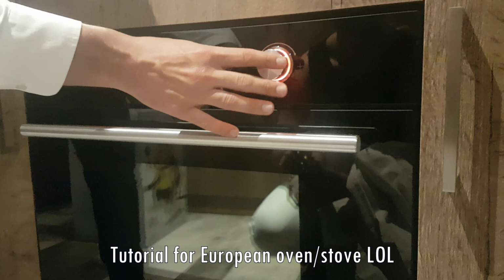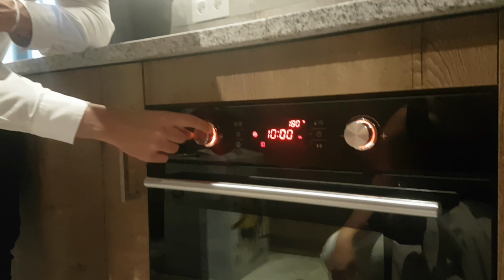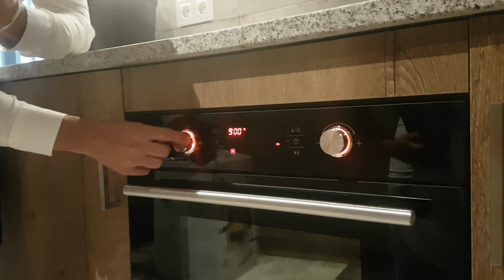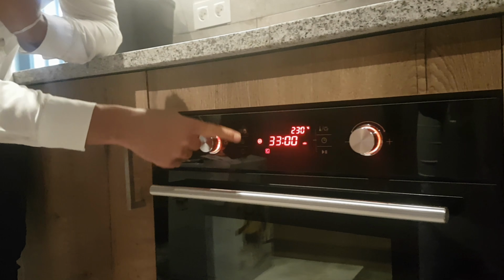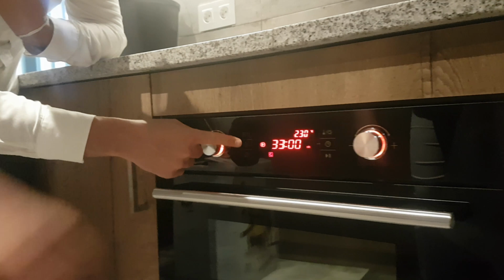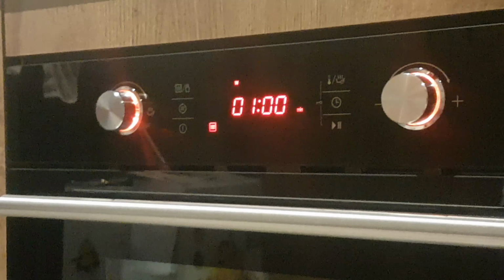Portugal Day 17: the best food is made with love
Naan dipped in curry is another level of warmth & deliciousness

I went to Portugal for a shadowing opportunity by Atlantis Fellowship. These vlogs are mainly to show my day to day experience.

Eyyo! If you made it here, chances are- you are a fri-acquaintance?
Mainly made these vlogs to keep friends/fam updated- aka hey I'm alive c,: ... Name's Jess, nice to meet cha.